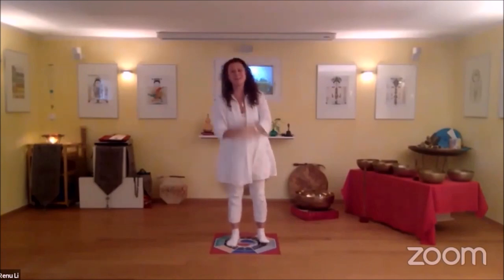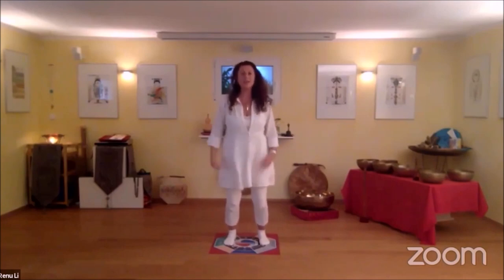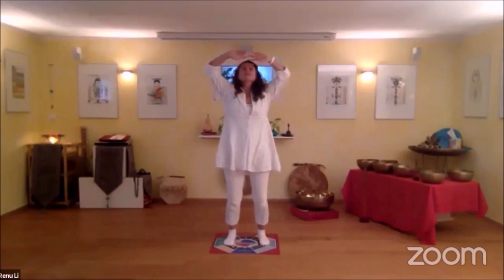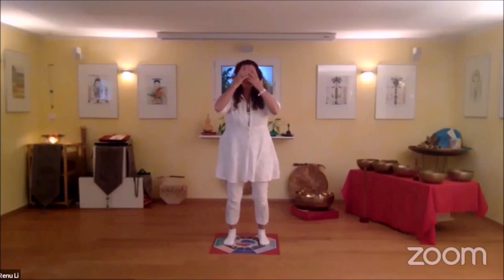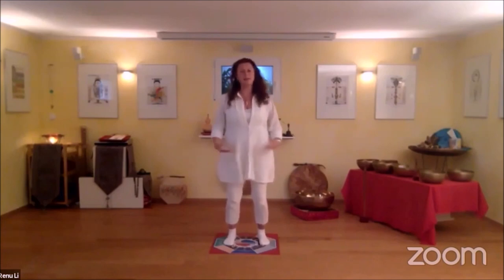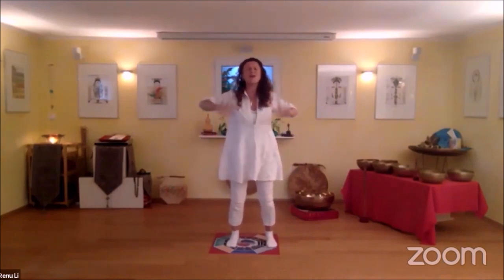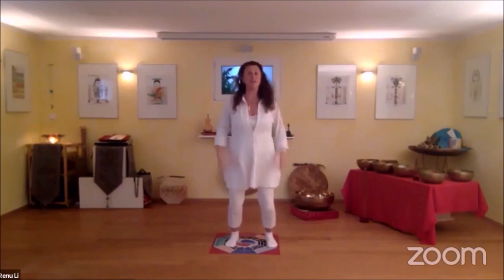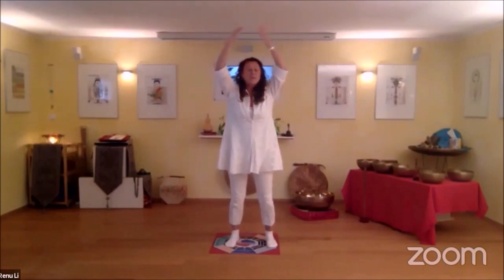Die Übungen vom Welt-Taiji/Qigong-Tag - Renu Li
Healthy shaking!